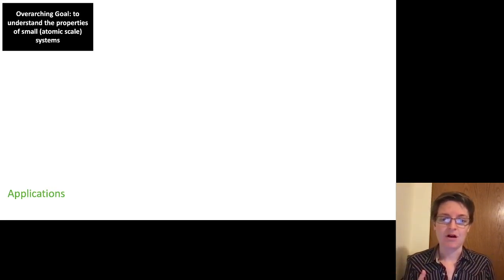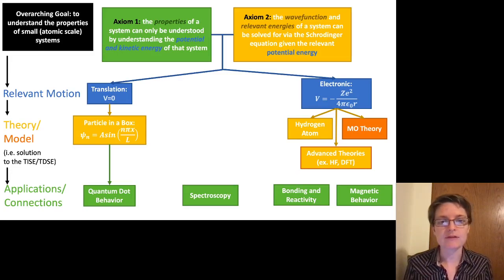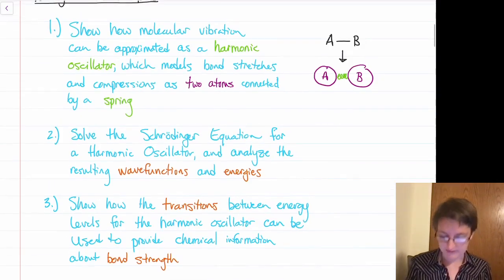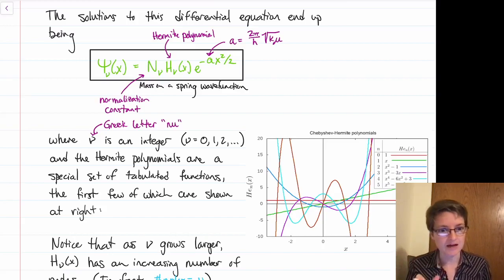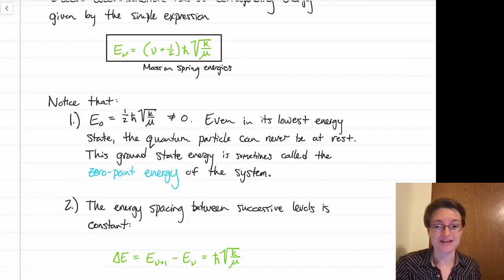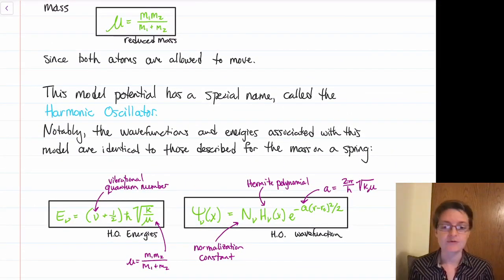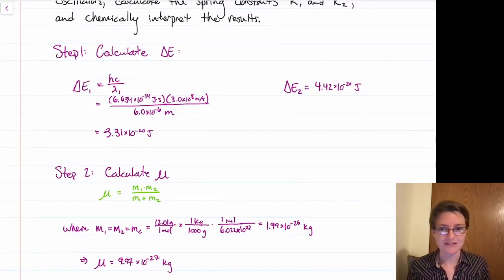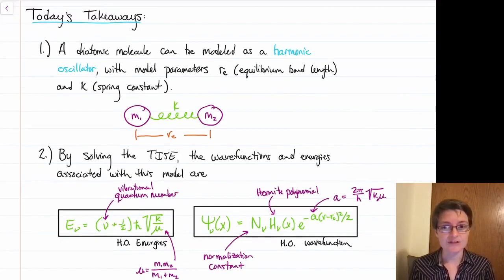L14: Molecular Vibration and the Harmonic Oscillator Model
Note: Typo at 29min. The expression for k should be k = (∆E/ℏ)²μ